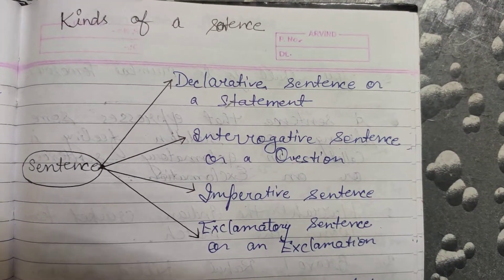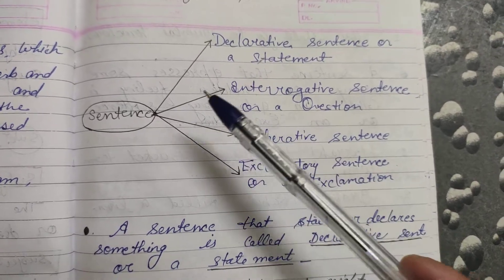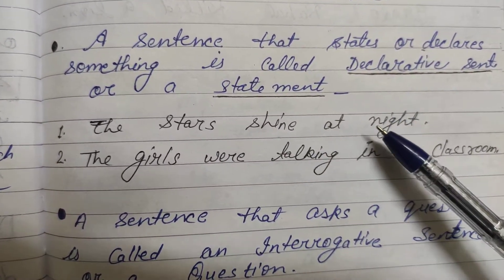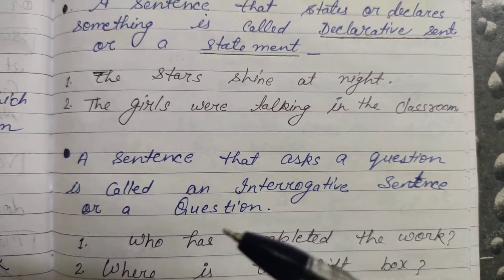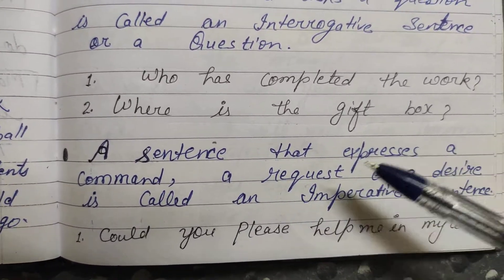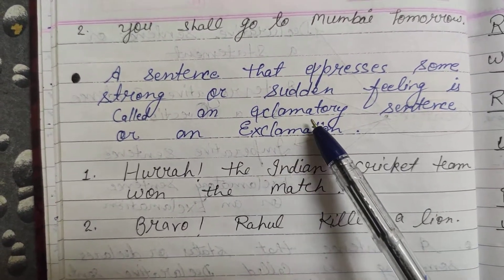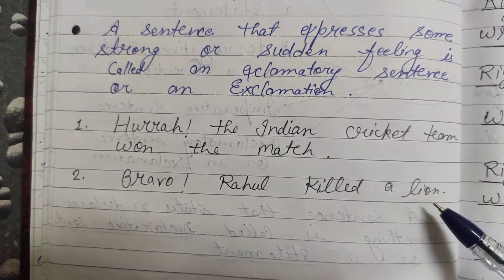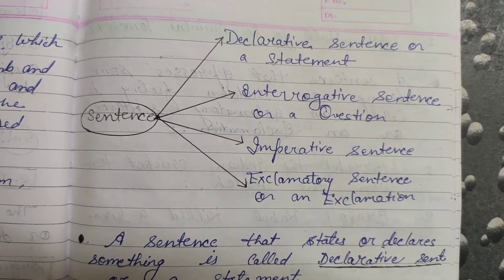Learn English - Types of sentences in english language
types of sentences in english language
learn hindi to english